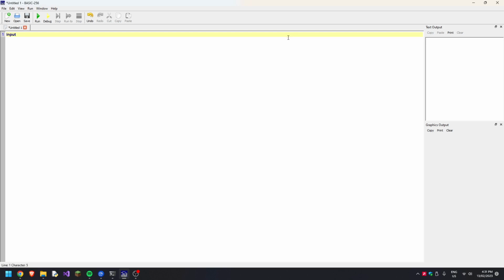How to make a name input in Basic256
Very simple stuff